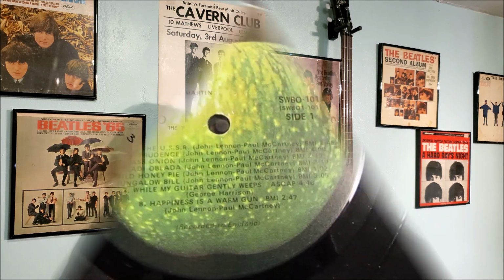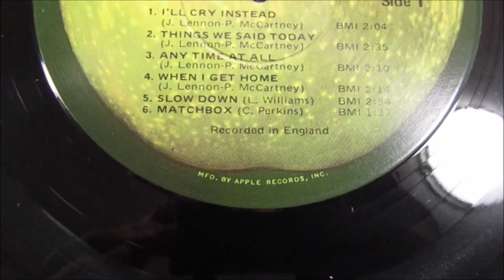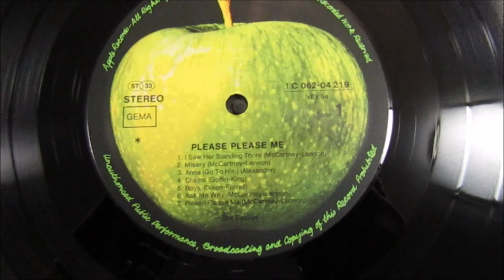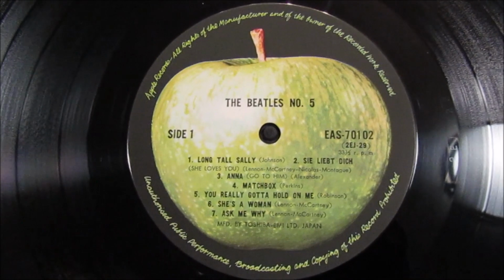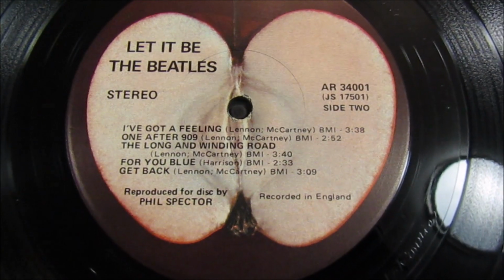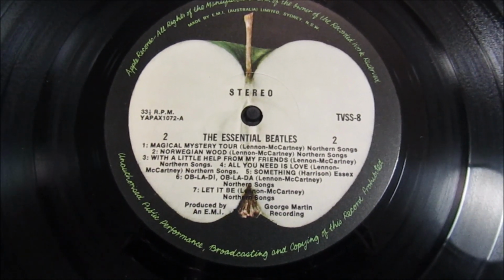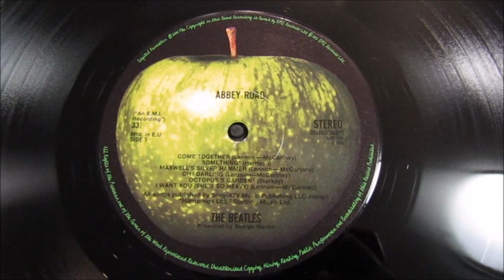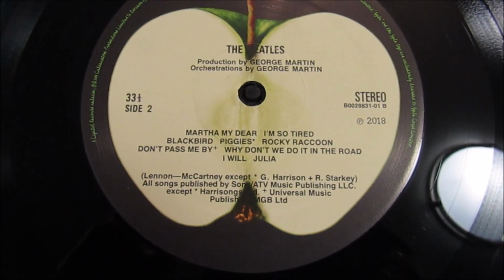Apple Record Labels From Around The World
Let's look at the different Apple Records labels from around the world!